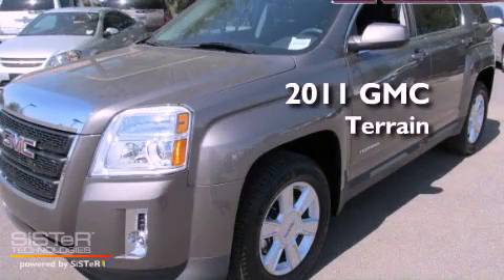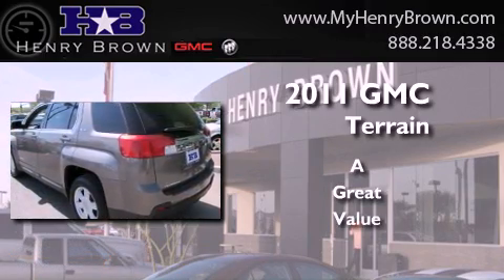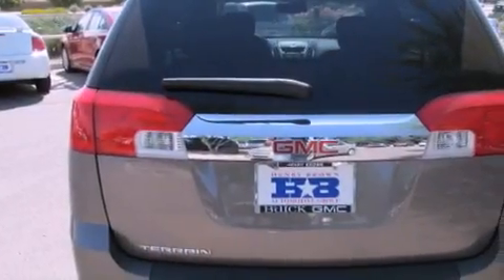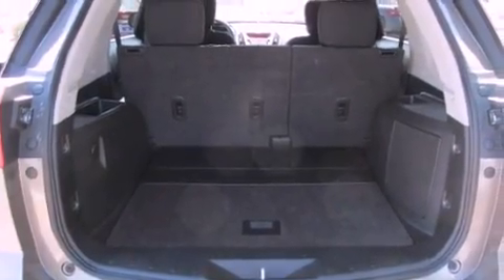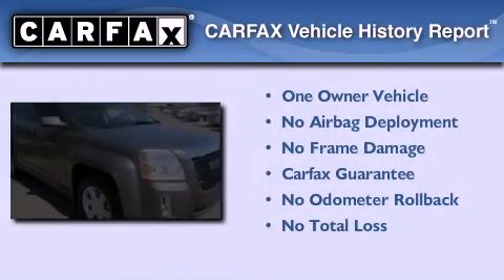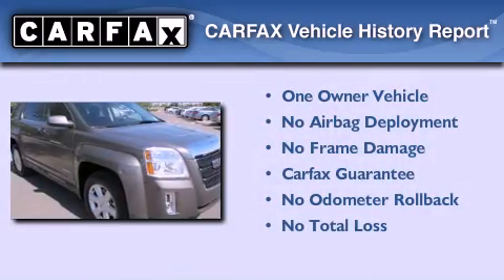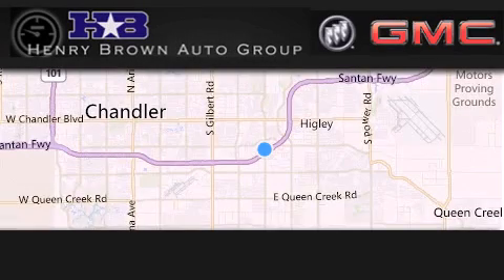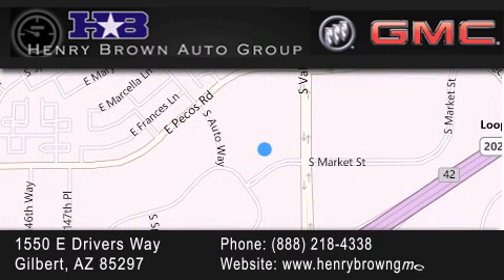2011 GMC Terrain Henry Brown Buick GMC Chandler AZ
Year : 2011
 Make : GMC
 Model : Terrain
 Engine : 2.4
 Trans . : Automatic
 Exterior : Gray
 Miles : 5,991
 Interior : Black
 Stock : 2T1693A

 1550 E. Drivers Way